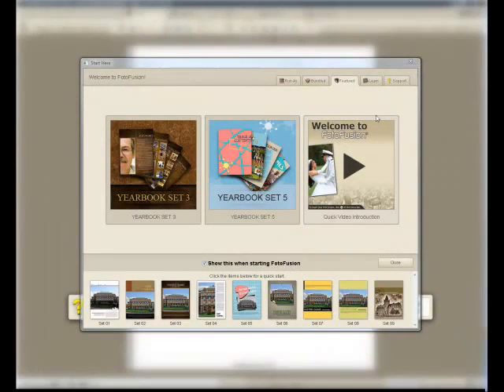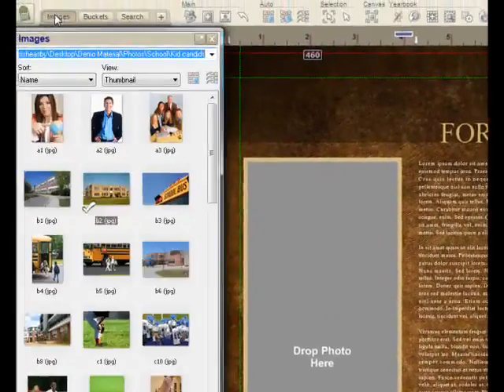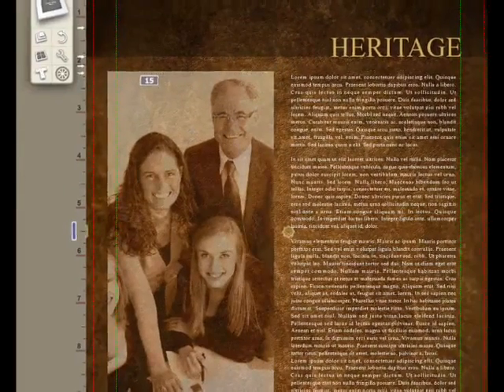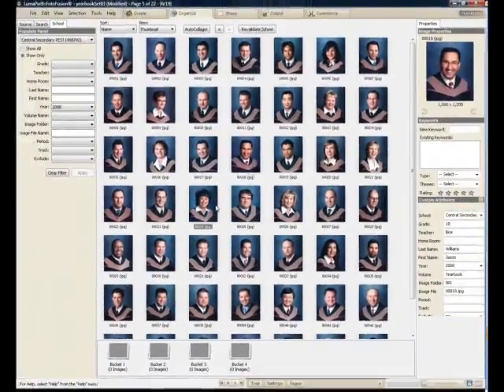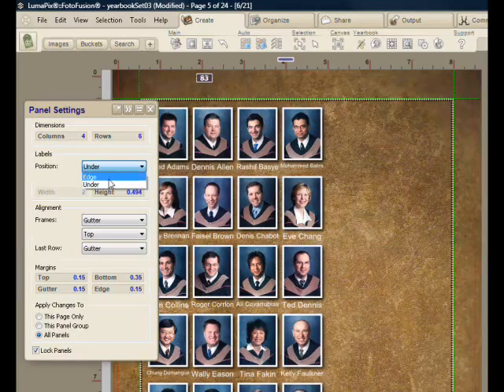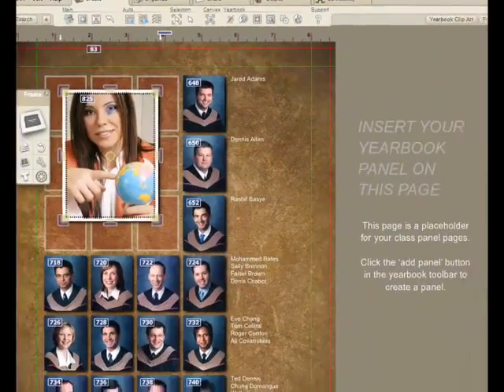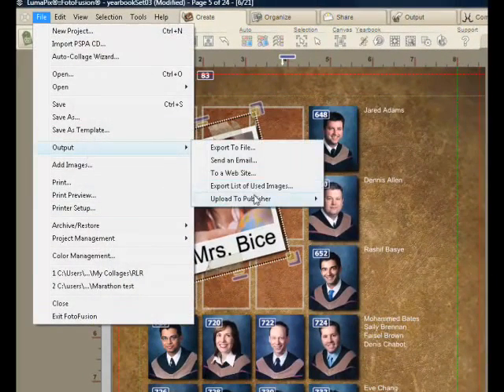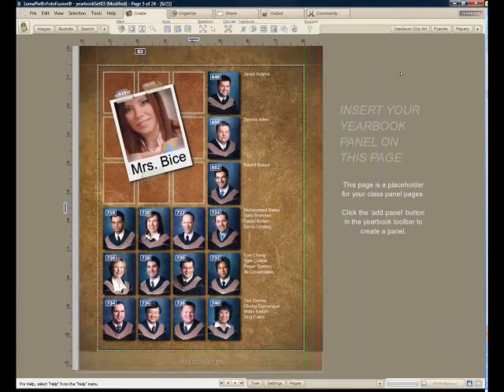Quick Demo - Lumapix Yearbook Fusion offered by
YearbookFusion is a software package specialized for yearbook layout.
It streamlines the process of creating yearbooks, church directories, and other database-driven album types.

YearbookFusion enables a yearbook advisor to

    * Install a layout application with branding and page size defaults matching the publisher that provided the software
    * Create a multipage album project with all pages stored in a single file
    * Import a PSPA CD, building a database of students and faculty
    * Perform database operations, such as moving students from one grade to another
    * Create panel pages automatically
    * Customize the panel page 'look' (knocking out frames, reshaping the grid, etc)
    * Lay out the rest of the yearbook with candid pages, collage pages, etc
    * Upload the results to the publisher for printing